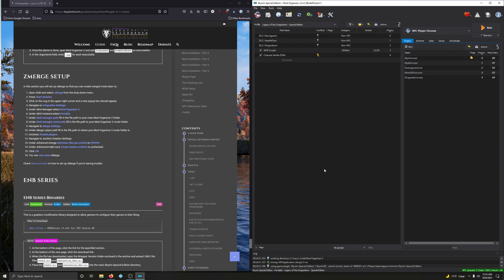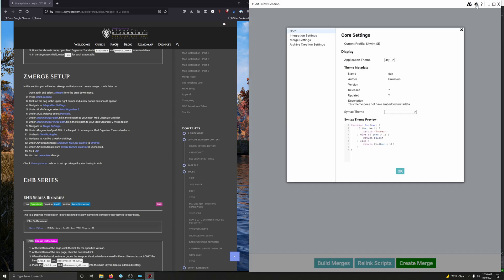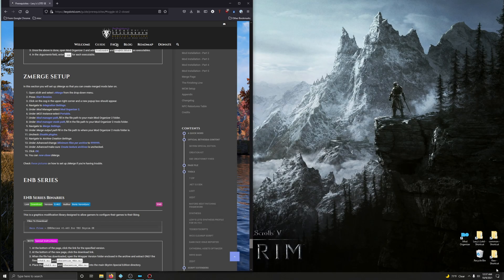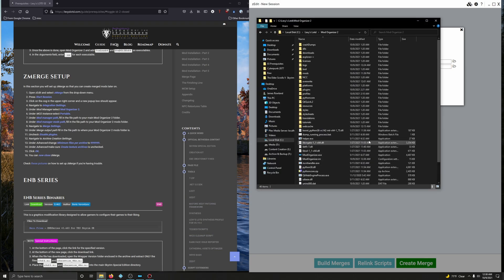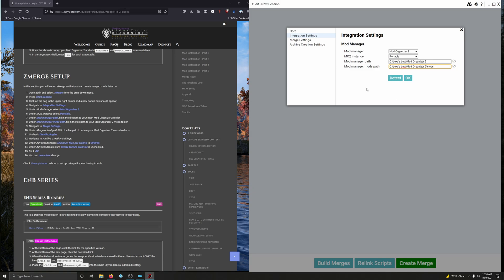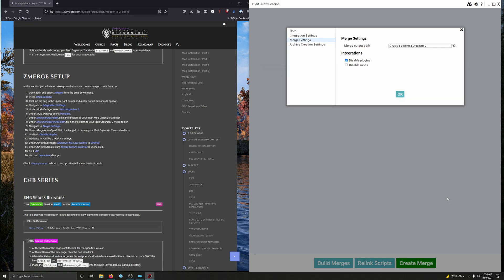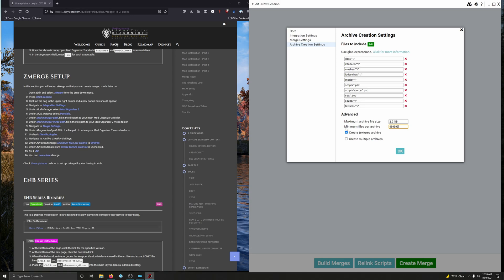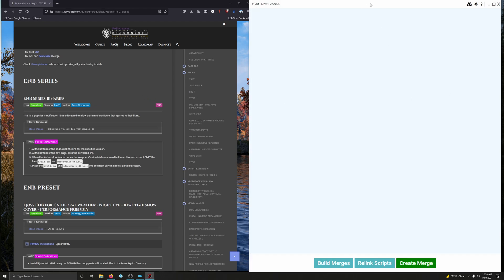12 ZMerge Setup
You will learn:
How to set up Zmerge